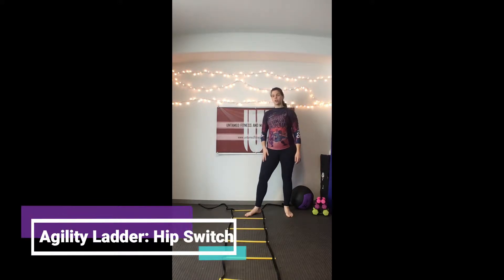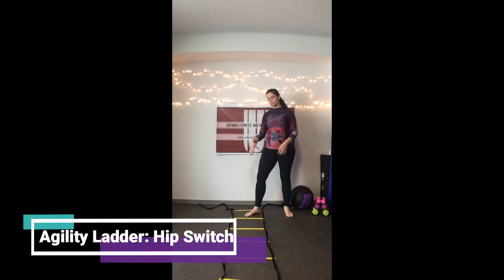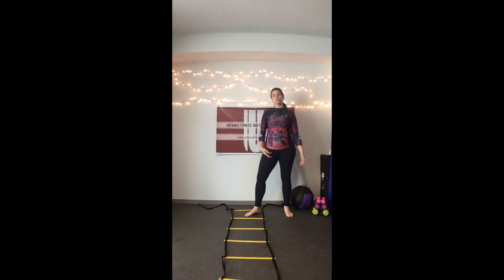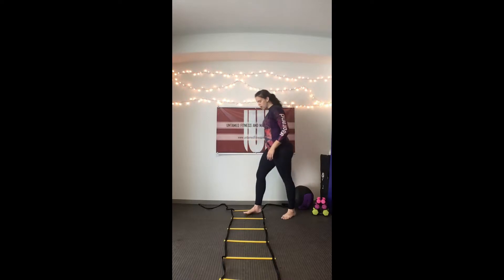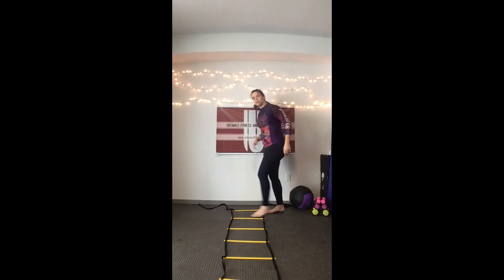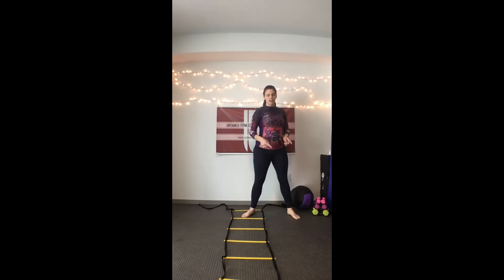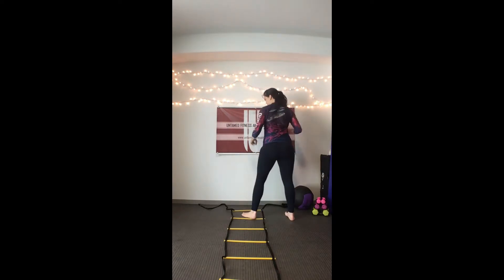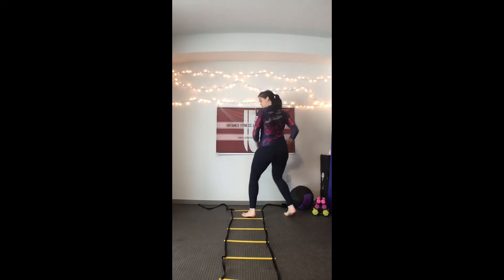Agility Ladder: Hip Switch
agility ladder drills, hip switch